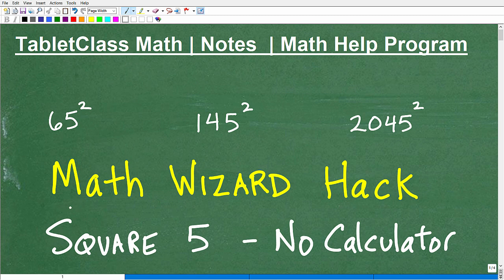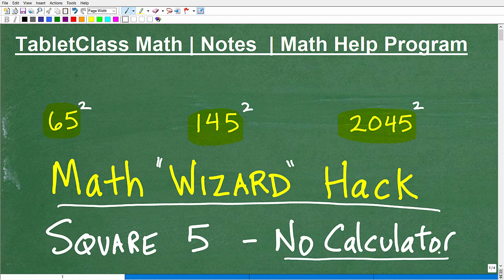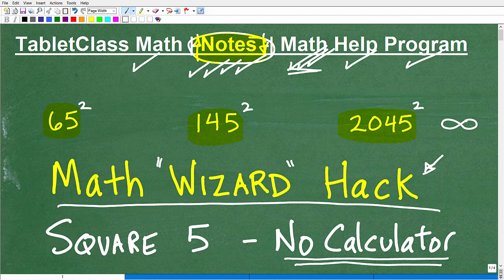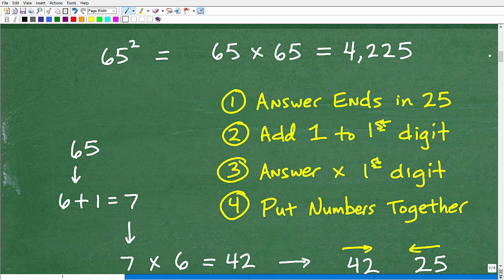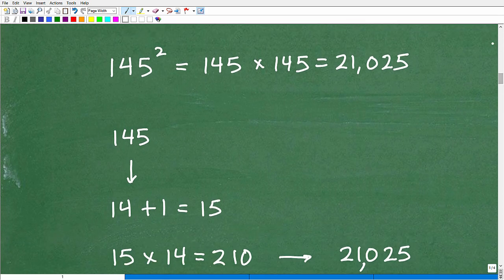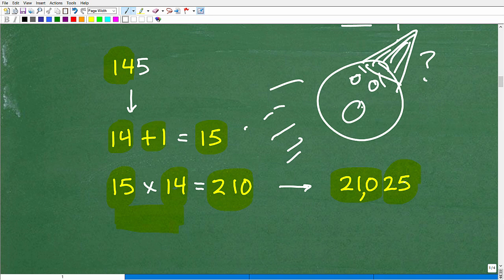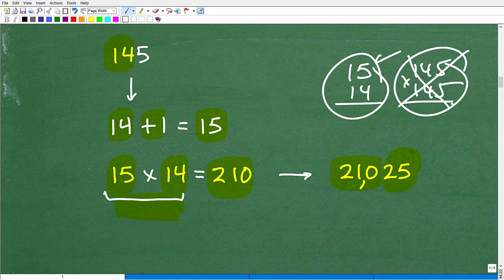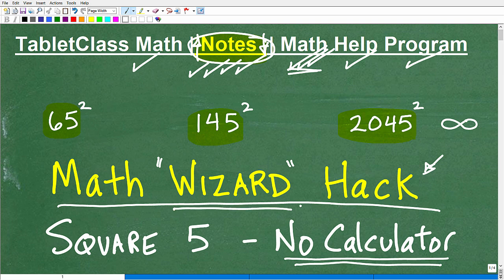Math Wizard HACK– square any number ending in 5, NO CALCULATOR!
Math trick to find the square of any number ending in 5.  For more math help to include math lessons, practice problems and math tutorials check out my full math help program